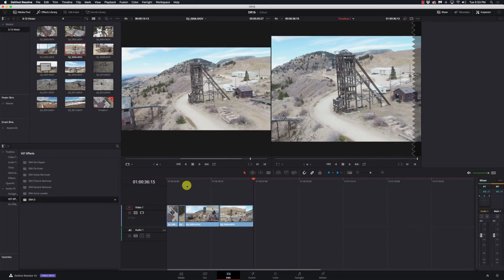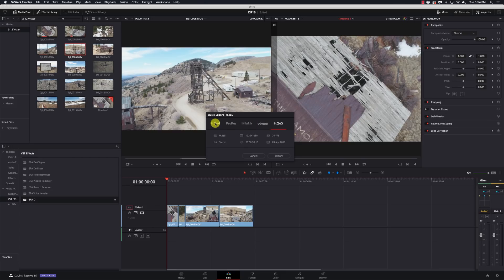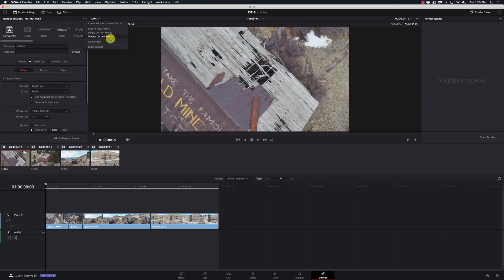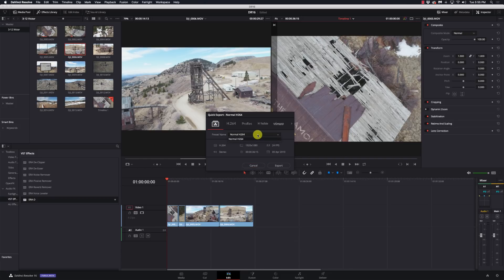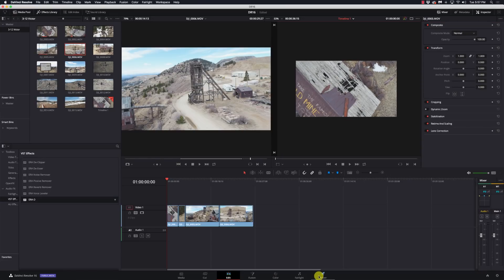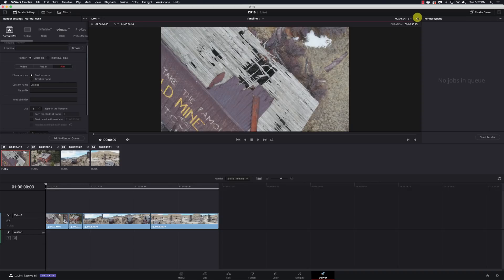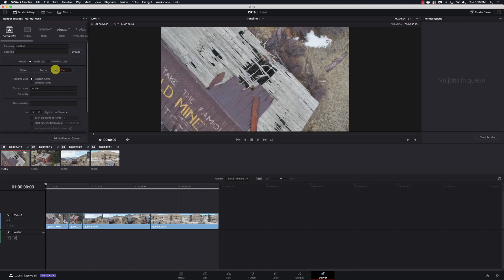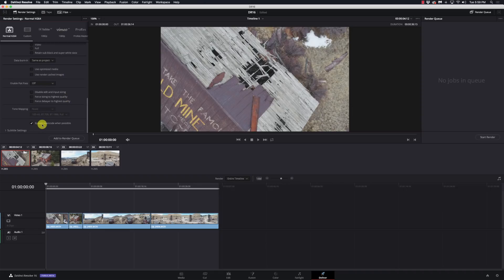Davinci Resolve 16 - New Deliver Options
Continuing with our look at Davinci Resolve 16, we look at the Quick Export feature and some new options that can really help speed up your final rendering process.